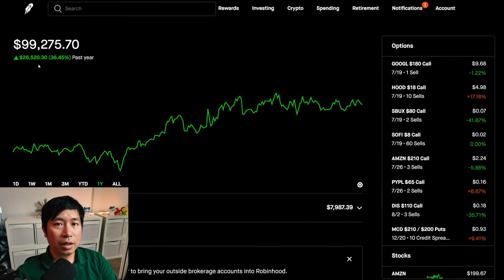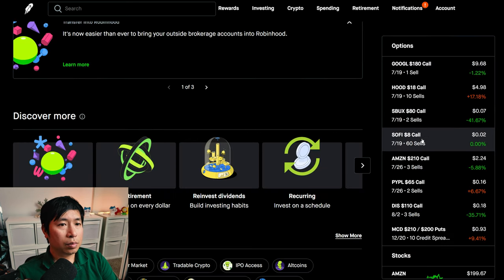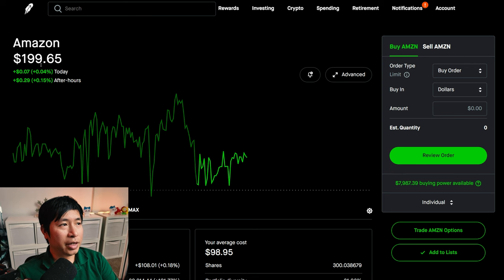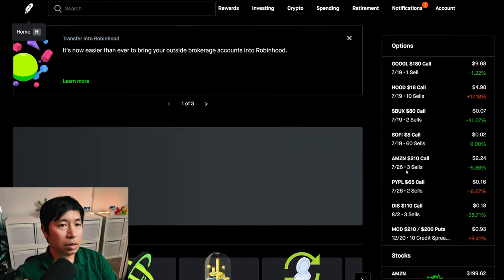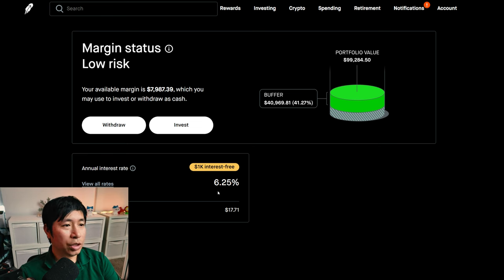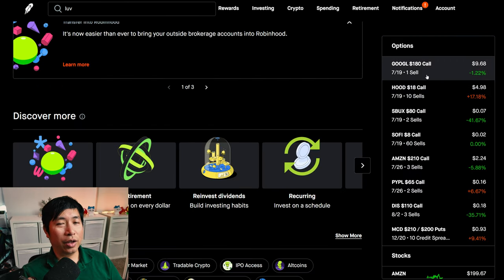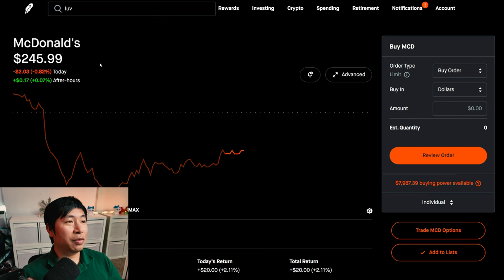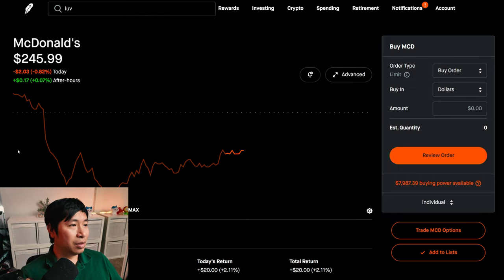$99K Robinhood Portfolio Update 📈 How To Make Money On Robinhood 🚀📈